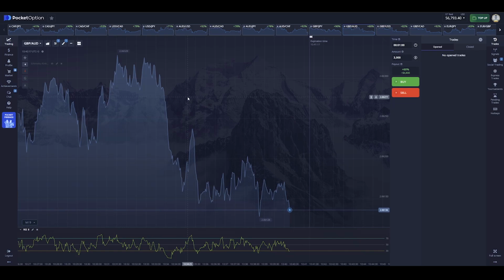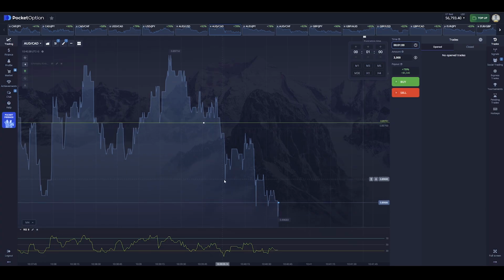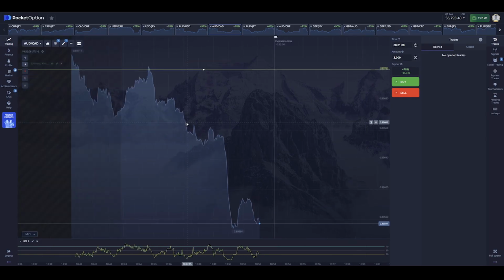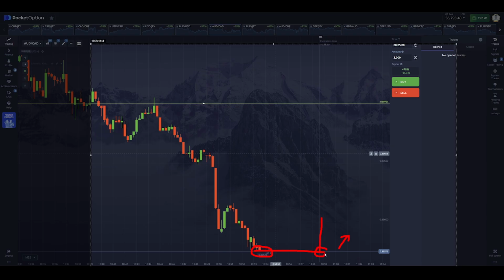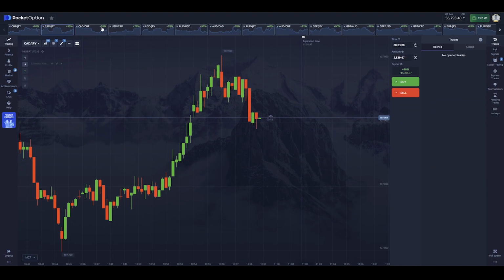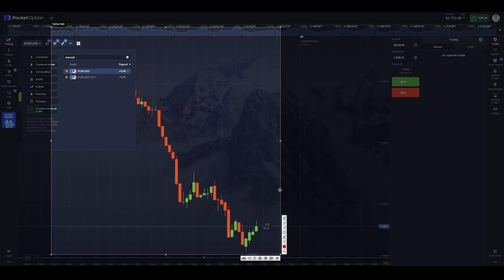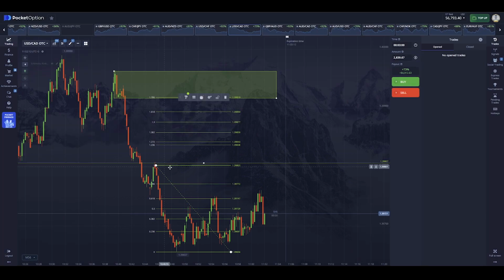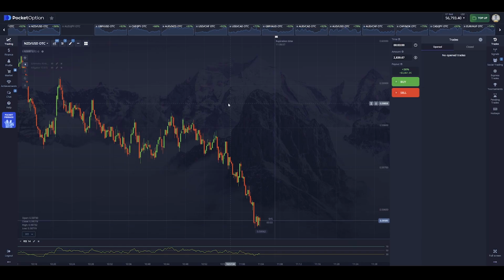OPTION TRADING FOR BEGINNERS! The BEST settings for the Pocket Option!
0:00 - option trading for beginners
1:00 - option trading
2:00 - options trading
3:00 - options trading for beginners
5:00 - Earn with Booster Bot Community!